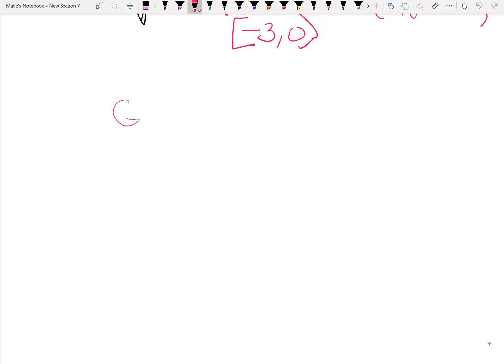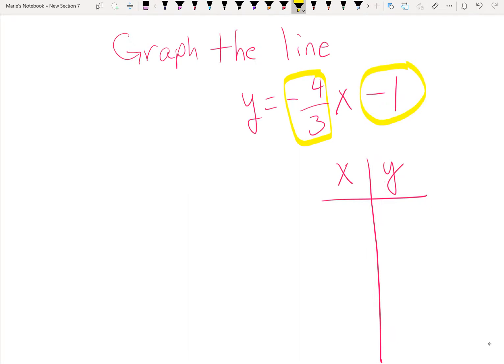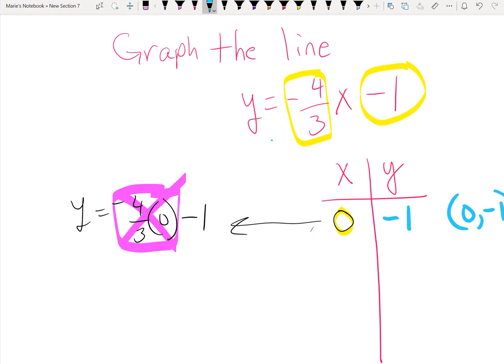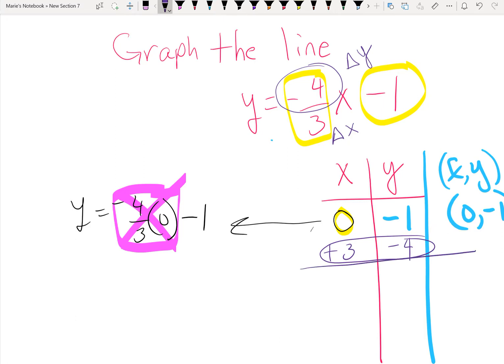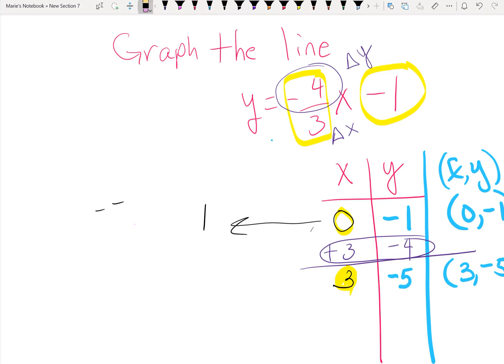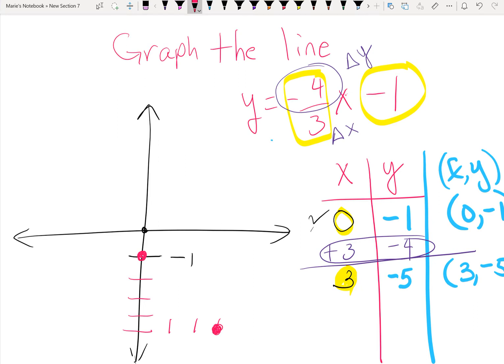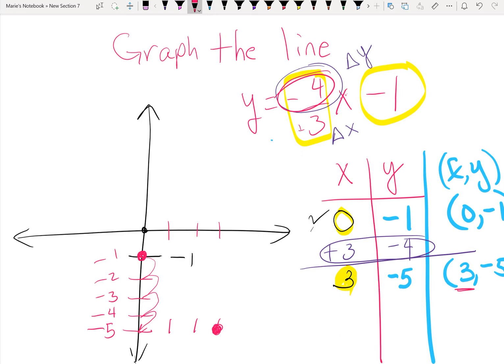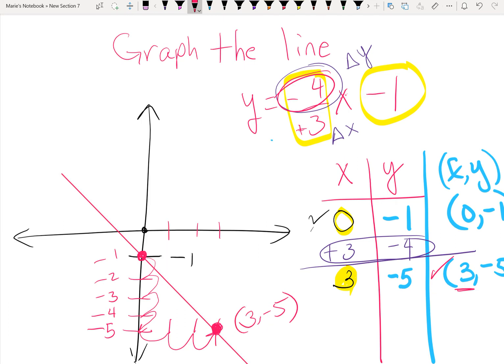MAT 1033 Graphing a line in slope intercept form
Student question: How to graph a line in slope intercept form.